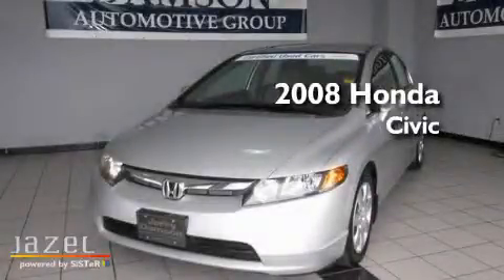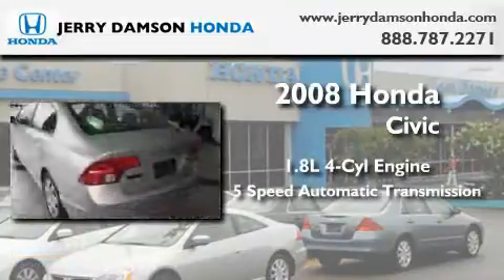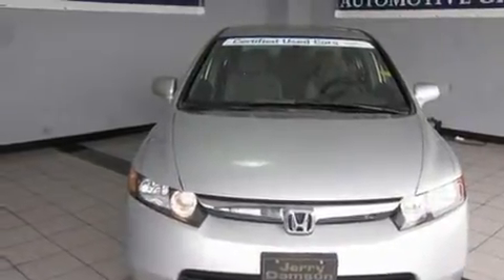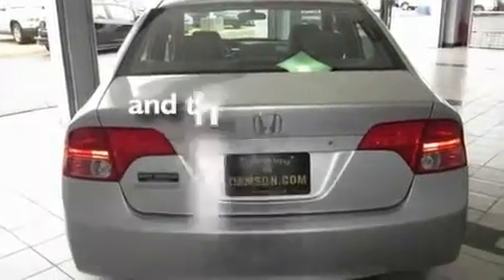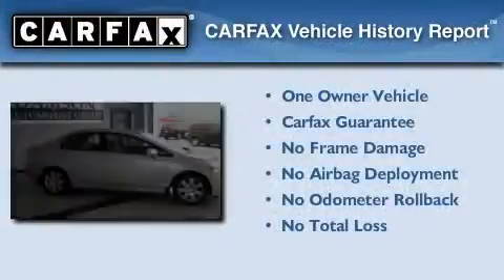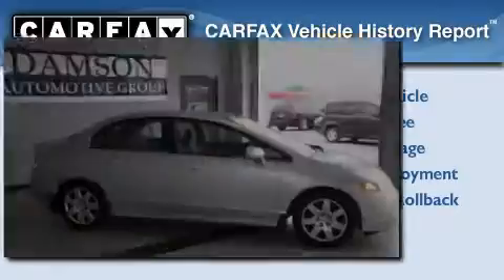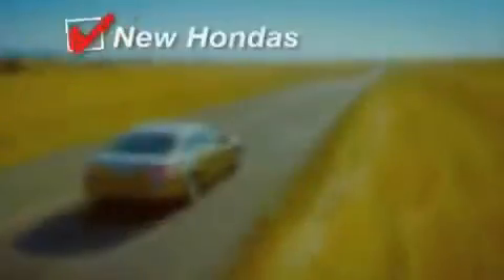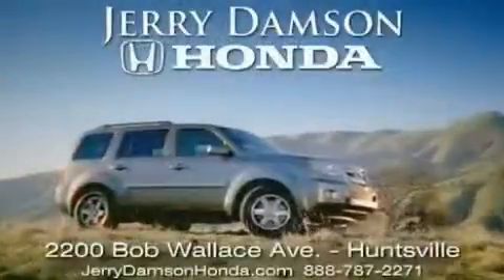Certified 2008 Honda Civic Guntersville AL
Year : 2008

 Make : Honda

 Model : Civic

 Engine : Gas I4 1.8L/110

 Trans . : Automatic

 Exterior : Silver

 Miles : 79,463

 2200 Bob Wallace Ave

 Pre-Owned 2008 Honda Civic Huntsville AL